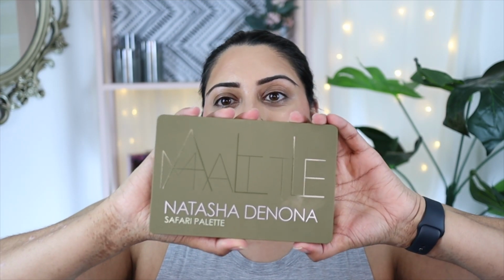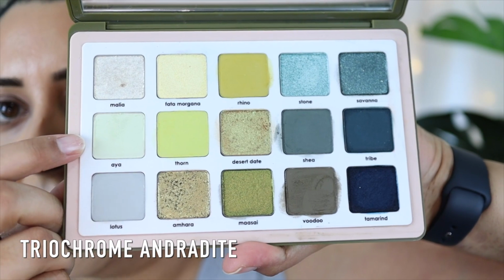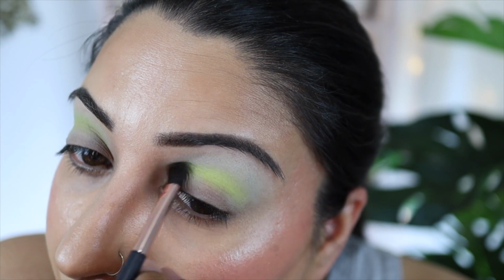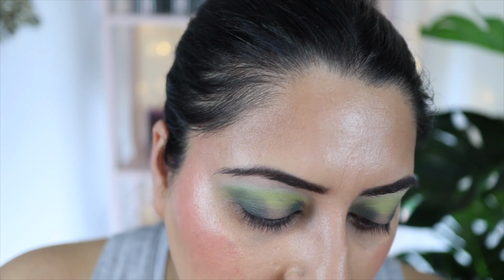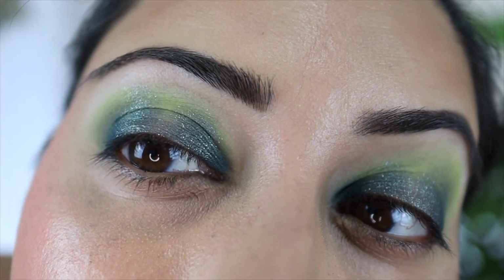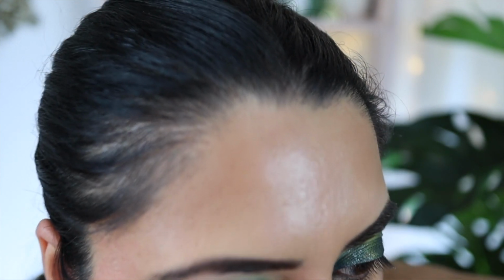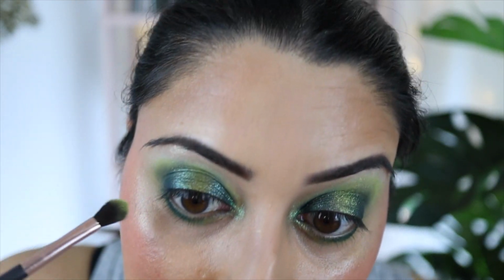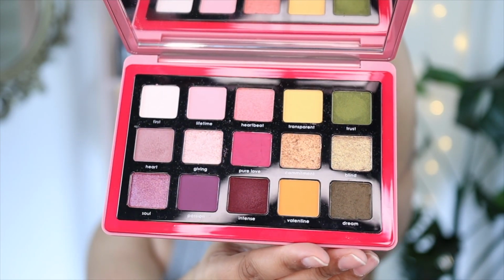CREATING THE PERFECT GREEN NATASHA DENONA EYESHADOW PALETTE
Hey everyone! I have been itching to take a part all my Natasha Denona palettes to create my own custom colour stories... and now I kind of want all of her palettes so that I can have even more variety! What do you think of my green-blue palette?

TOP ROW:
ND GOLD - SPARKS
ND TROPIC/JUBILEE/PASTEL - LIMONCELLO
ND TRIOCHROME - VERTE
ND TROPIC/JUBILEE/PASEL - MINT FROST
ND GOLD - AURORA

MIDDLE ROW:
ND TRIOCHROME - ANDRADITE
ND TRIOCHROME - ION
ND GOLD - LIMECHROME
ND SAFARI - RHINO
ND GOLD - PYTHON

BOTTOM ROW:
ND SAFARI - STONE
ND GOLD - BRASS
ND TRIOCHROME - SCARAB
ND TRIOCHROME - SCRAP
ND JUBILEE/METROPOLIS - ENIGMA

FTC: This video is not sponsored and all opinions are my own. All products are purchased by me unless otherwise stated.

Filmed on a Canon EOS M50 with the 15-45mm kit lens.